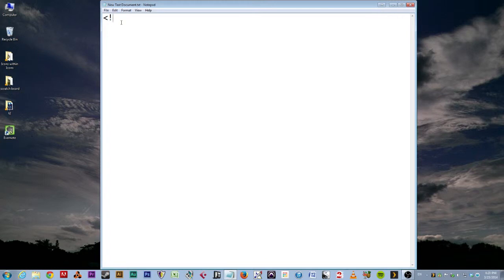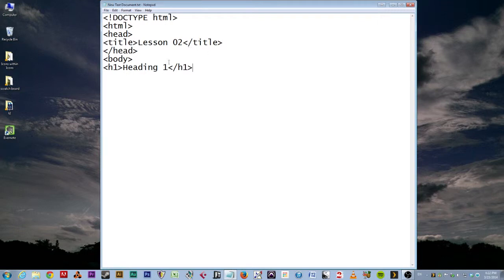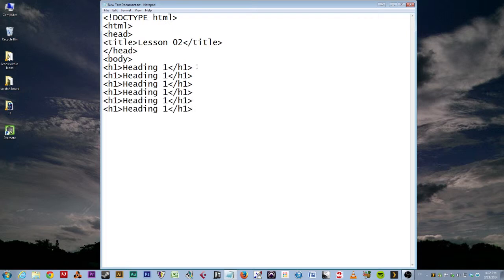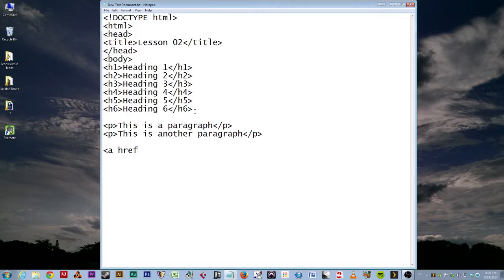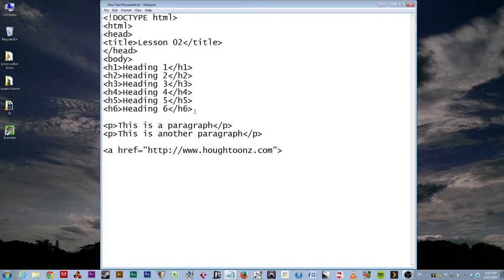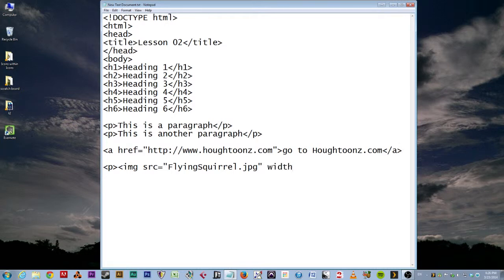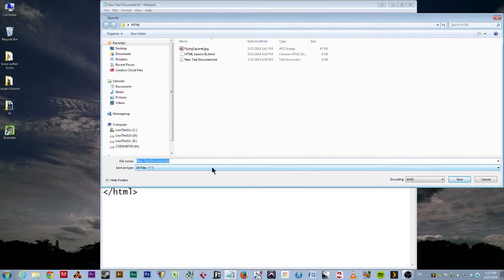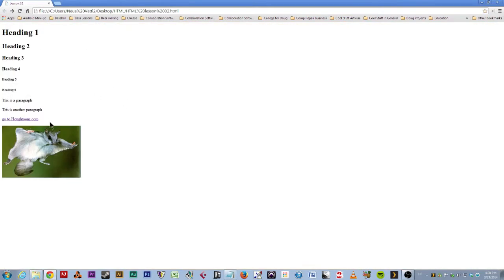HTML Lesson 02 - The World Is Getting Bigger!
In this lesson we cover headings, paragraphs, links and images.